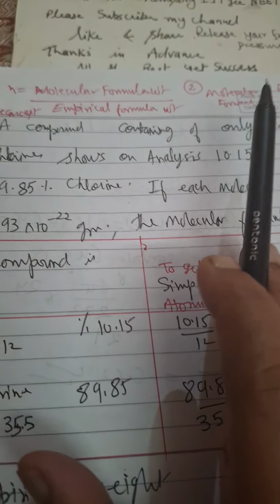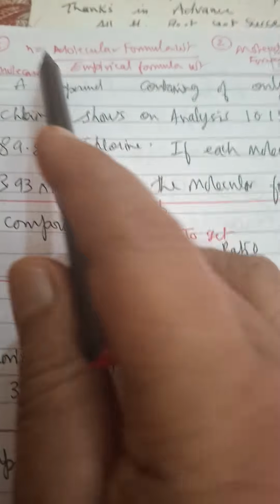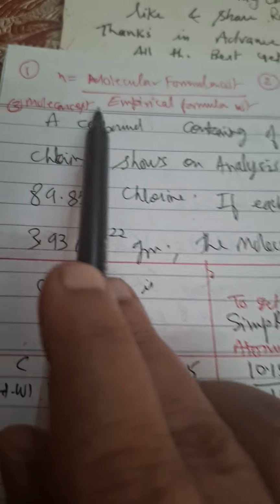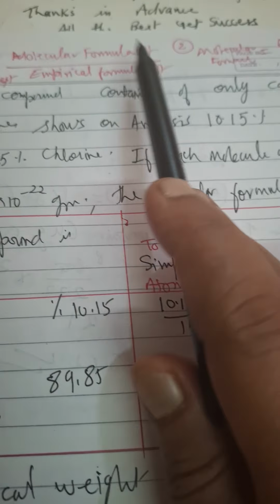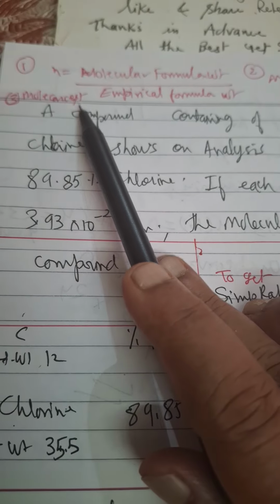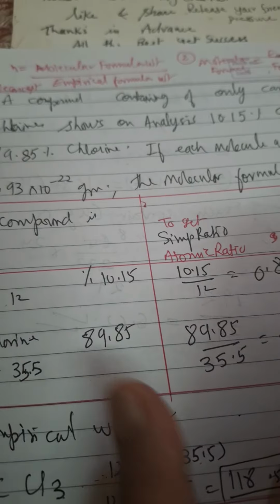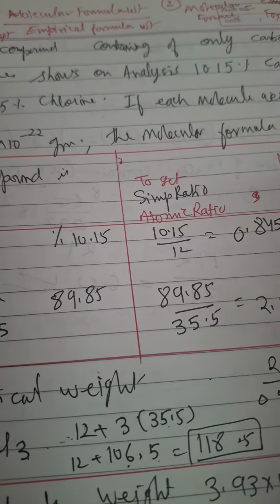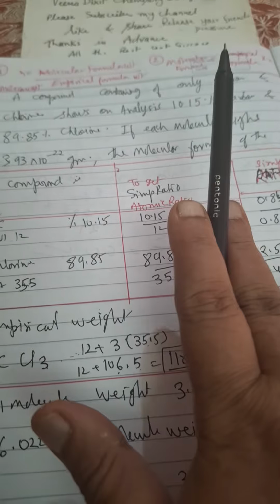EFMF# Practice:% of element Empirical Formula Molecular Formula@Veena Dixit Chemistry IITjee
EFMF Wt of1molecule is3.93+10^-22C 10.15% Cl89.86%mol Formula? @Veena Dixit Chemistry IITjee
# yt shorts youtube shorts #2025# @Veena Dixit Chemistry IITjee